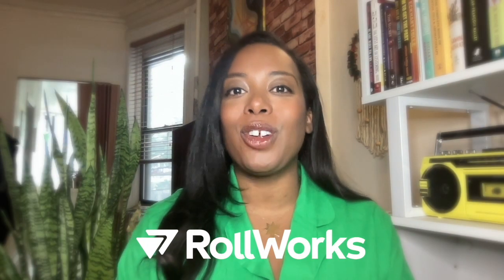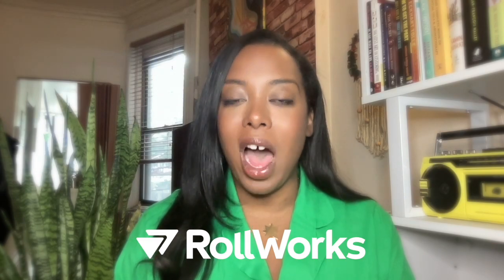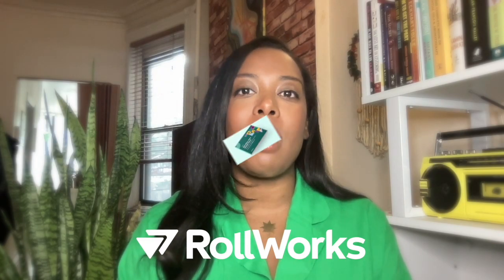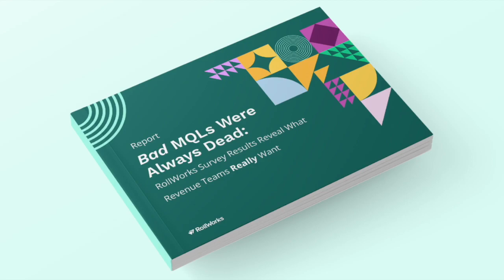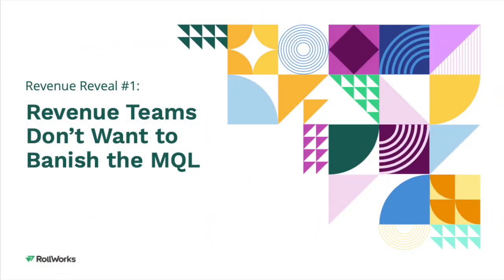🤯 The MQL Revolution: 5 Revelations Transforming B2B Marketing & Sales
🚀 Discover the 5 Revenue Revelations that are transforming B2B Marketing and Sales.

In this video, we'll unveil the key findings from RollWorks' Revenue Revelation Report and show you why the MQL is NOT dead. Learn how the future of B2B marketing and sales relies on a multi-signal approach, embracing fit-focused qualification, and engaging the entire buying committee.

Ready to 4x your funnel and unlock the future of revenue generation? Try RollWorks In-Market Account Finder and claim your first 20 ready-to-buy accounts for FREE! Get started now: